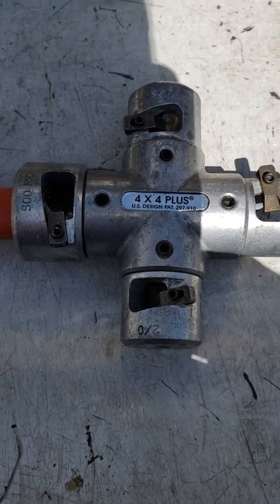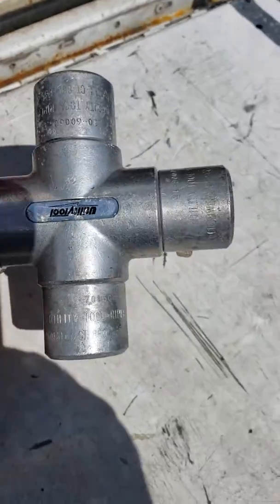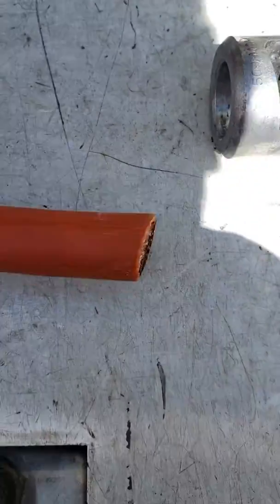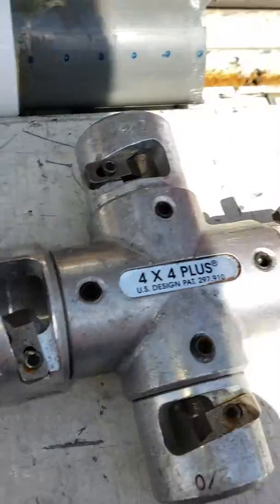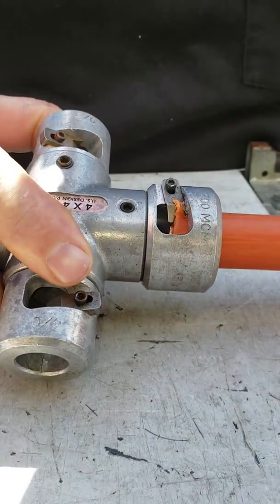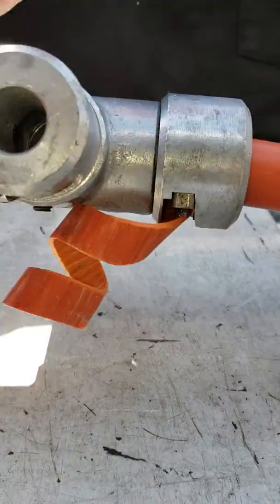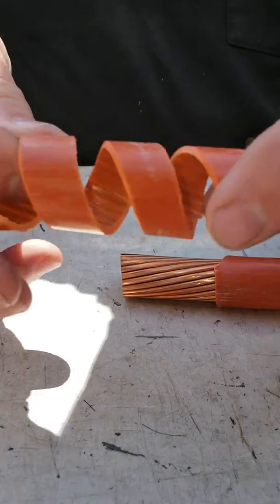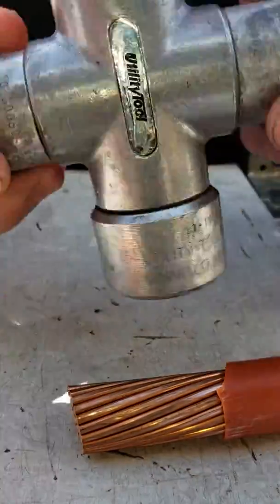Ripley tool stripping 500 MCM